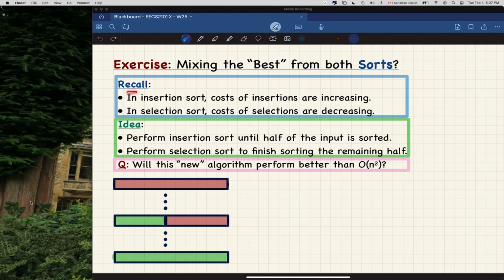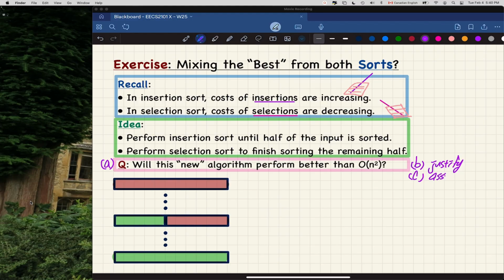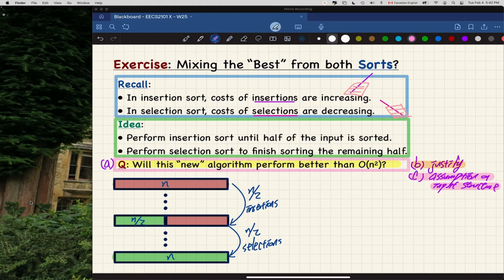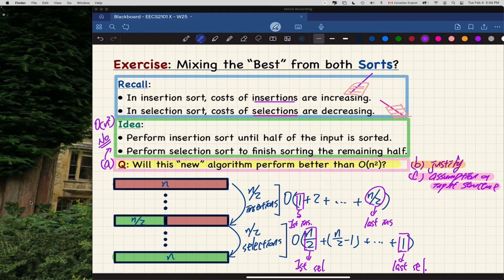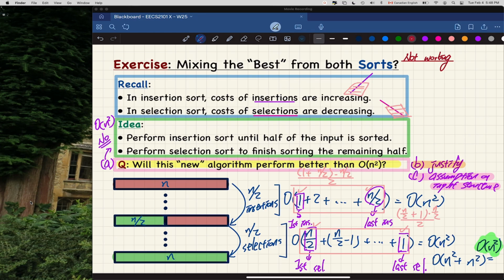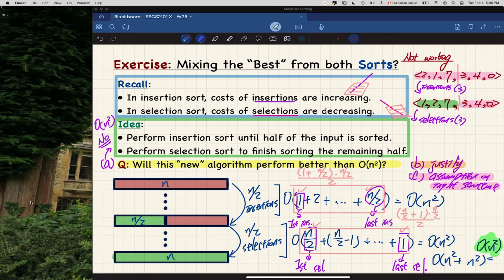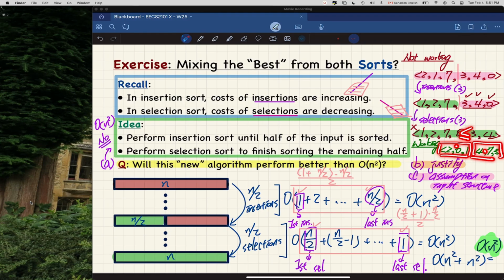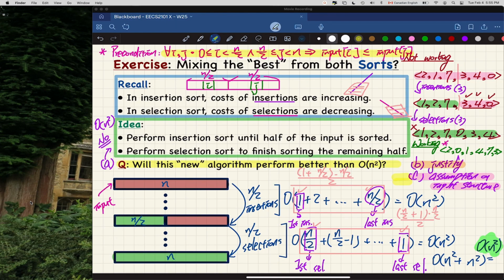[HD] EECS2101 - Exercise - Hybrid Sorting - Mixing Insertions and Selections